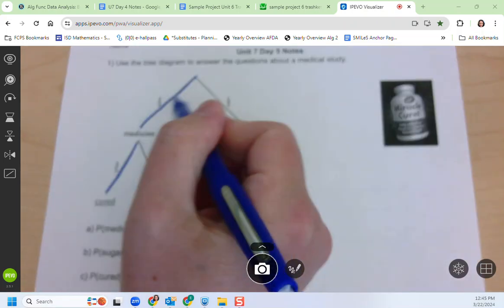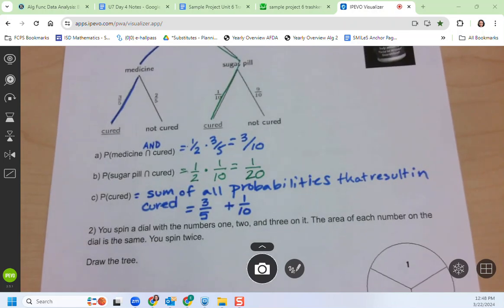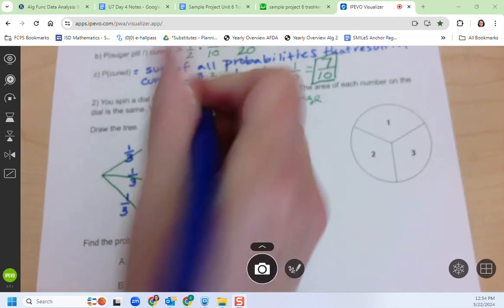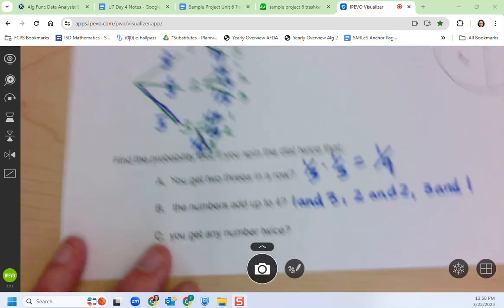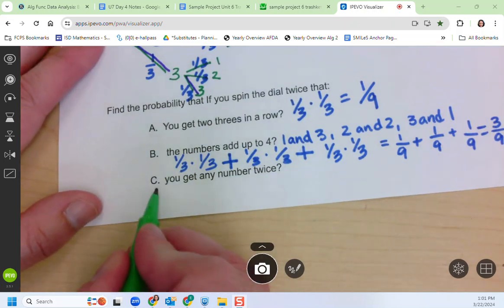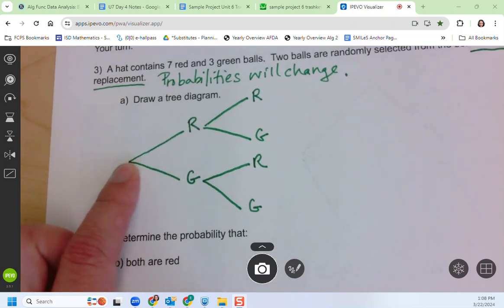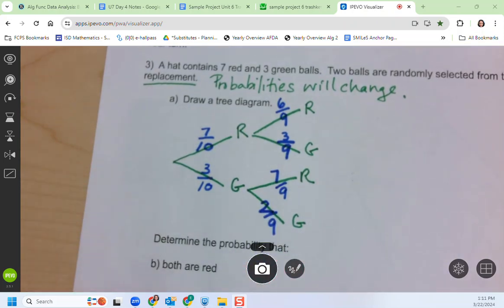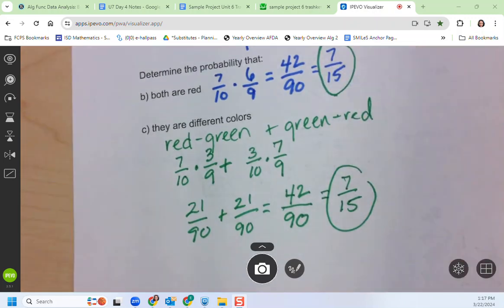AFDA Tree Diagrams